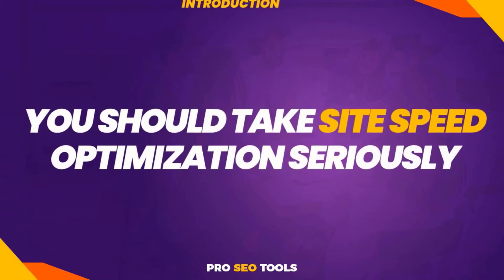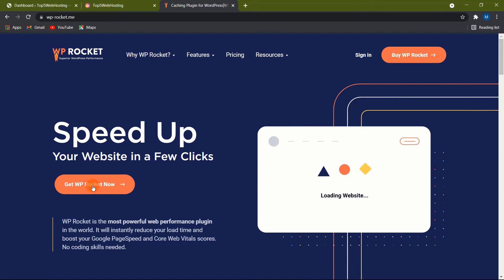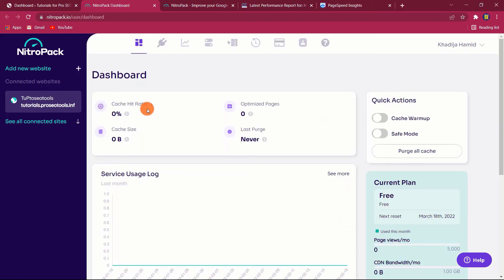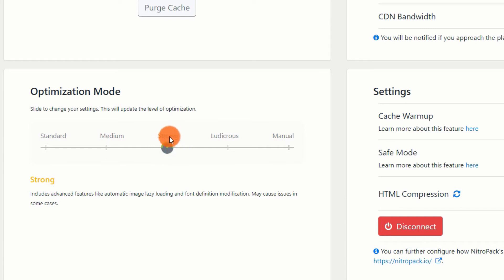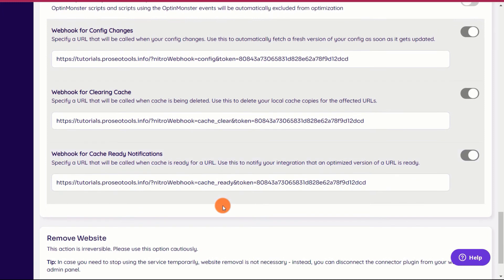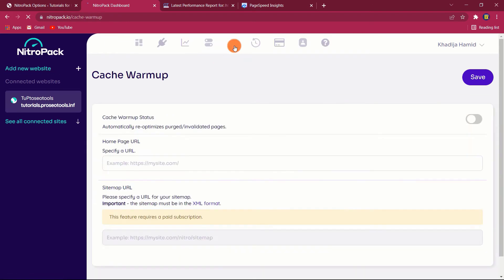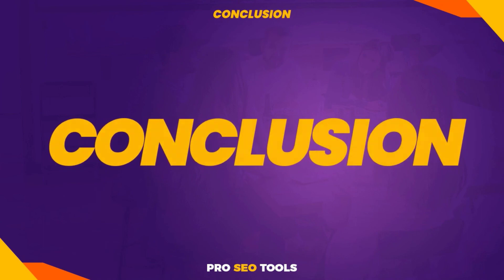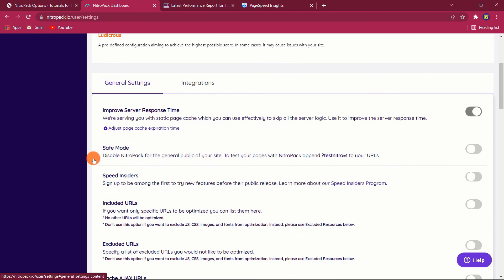NitroPack Review And Setup Tutorial: WordPress Site Speed Optimization Made Easy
In this video, I will review and show you how to setup the NitroPack WordPress plugin to increase your site speed. The tutorial is easy to follow and gives you the best site speed optimization settings to use.

Setup your FREE NitroPack Account

NitroPack is a simple-to-use plugin that enables you to implement nearly every speed optimization tactic your site requires in a single tool

⏰ TIME CODES ⏰
00:00 Intro
01:11 What is it?
01:37 How to Use
05:53 Black Hat
08:05 Before and After